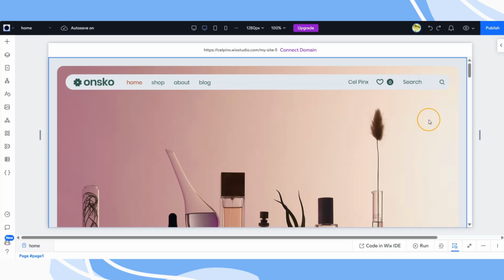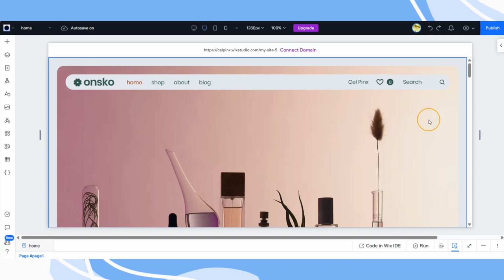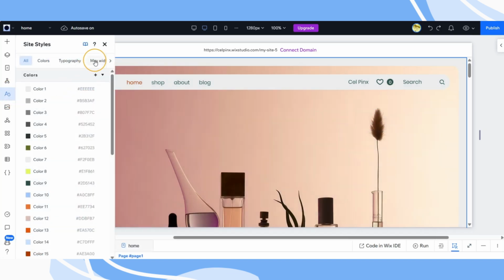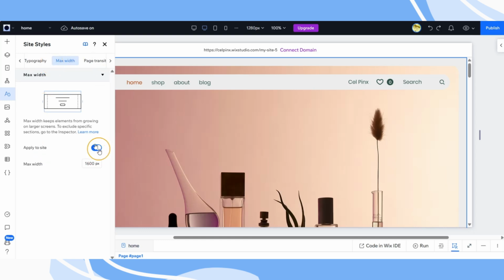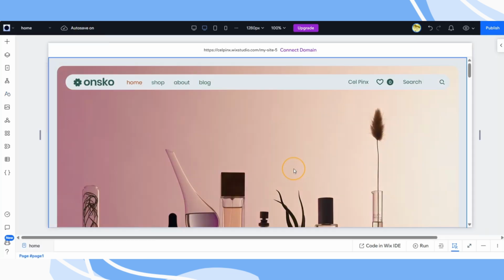Studio Editor: Setting the Site's Max Width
Take total control over how your designs stretch and scale on the biggest screens! This quick guide will show you how to define the perfect boundary for your content to prevent unwanted stretching on ultra-wide monitors.